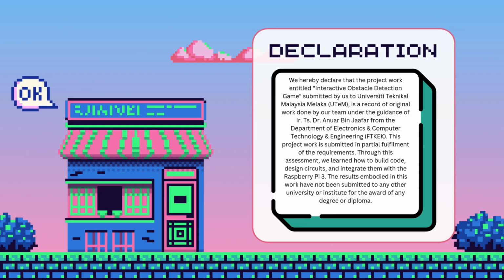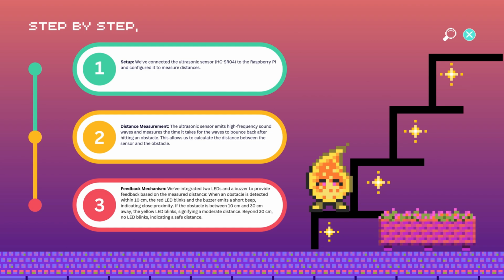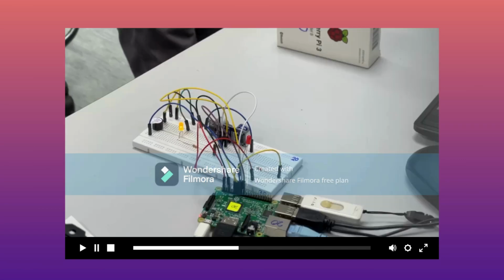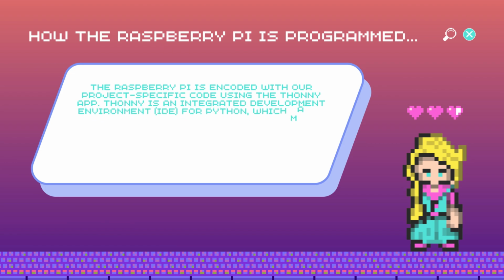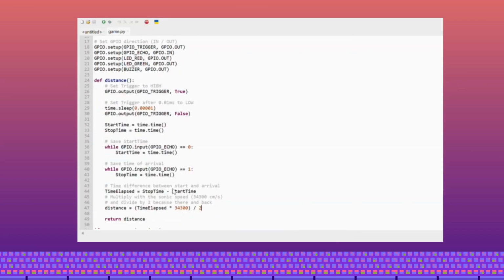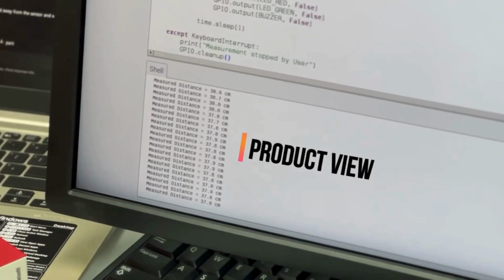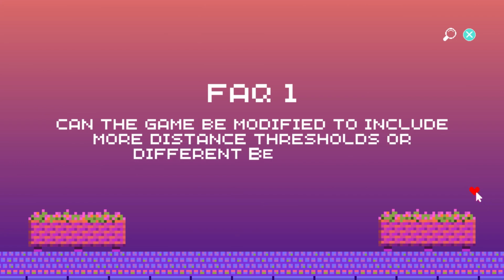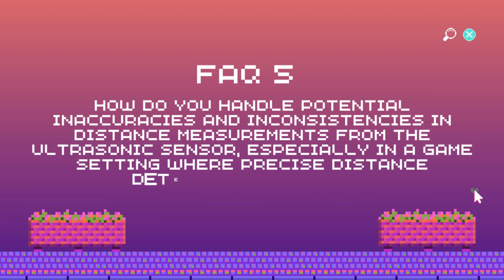Interactive Obstacle Detection Game - UTeM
Welcome to our video on Assignment BERG4453 for the Computer Architecture course. In this video, we provide a detailed walkthrough of our project, including:

Prototype Overview: An introduction to our schematic version of the prototype.
Component Breakdown: A closer look at the key components used in the gameplay.
Calibration and Testing: Demonstrating how the yellow LED indicates a safe distance between 10 cm and 30 cm.
Safety Distance Demonstration: Showing how the system responds when an object moves beyond 30 cm.
Ultrasonic Sensor Measurement: Real-time distance measurements as the box moves every second.
Proximity Alert: Activation of the red LED and buzzer when the object is within 10 cm.
Gameplay Rounds: Highlights from Round 1 and Round 2, showing player eliminations based on distance thresholds.
Product View: An in-depth look at the system's functionality, including distance measurement and alert triggers.
Overall Gameplay: A comprehensive view of the gameplay setup and how it operates.
This project showcases our understanding and application of key concepts in computer architecture, using sensors and LED indicators to create an interactive and engaging prototype.

Hope it's helpful and have fun!